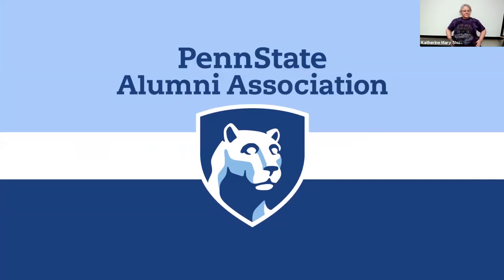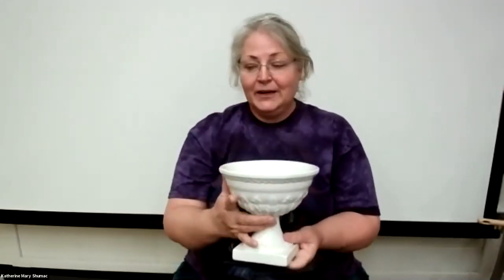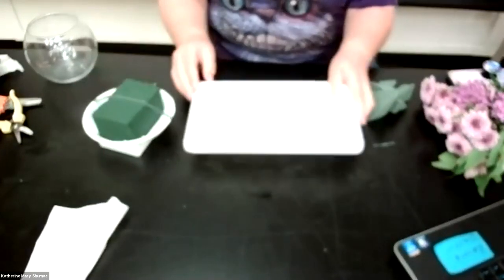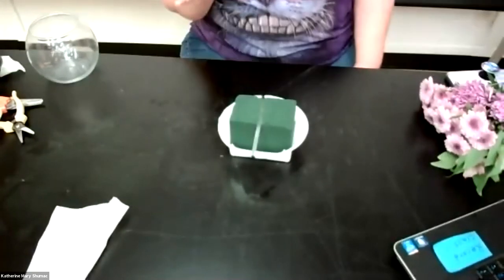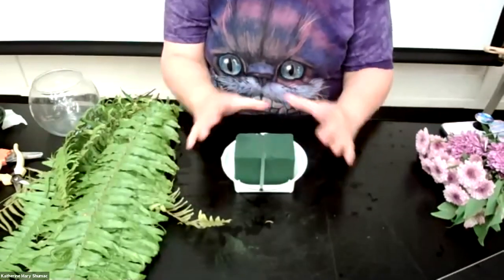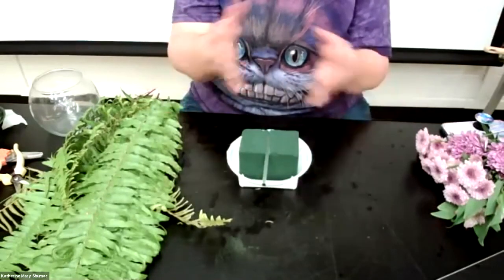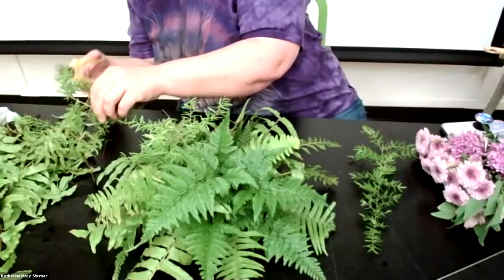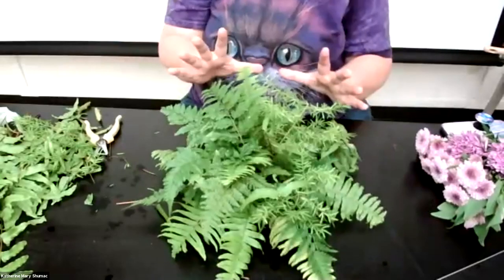PSAA Presents Flower Arranging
As the saying goes, April showers bring May flowers. Join us on May 17 as we host a special Flower Arranging Class, led by Kathy Shumac ’89, a Floral Design Instructor in the College of Agricultural Sciences at Penn State. This class will be an All-Around Flower Arrangement, which is a basic flower design, excellent for a centerpiece in the middle of a table. Kathy will be making the All-Around design from start to finish, and will give details on the variations you would make for other designs. You may follow along at home, or just watch!